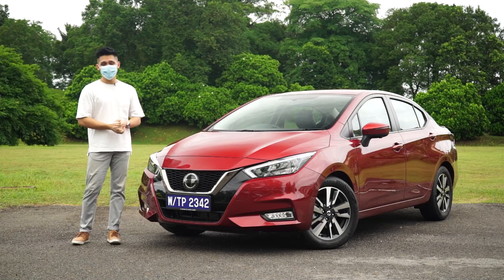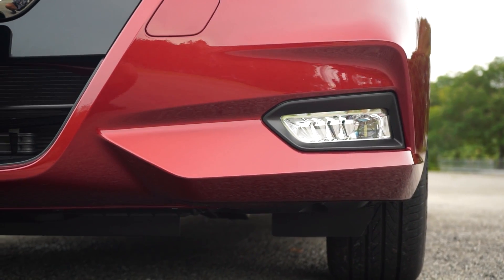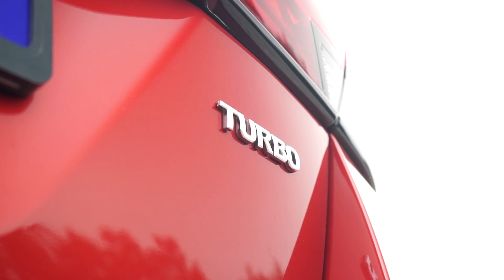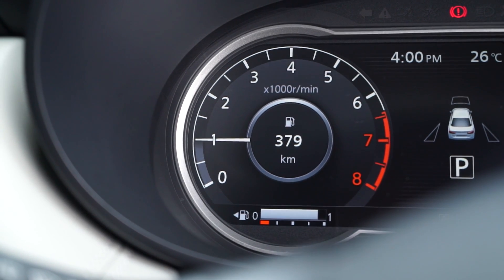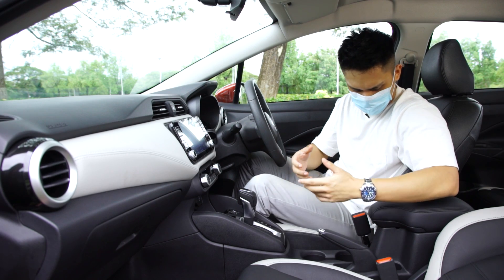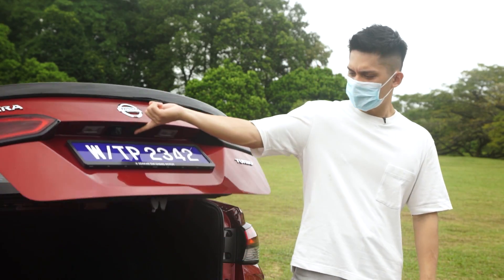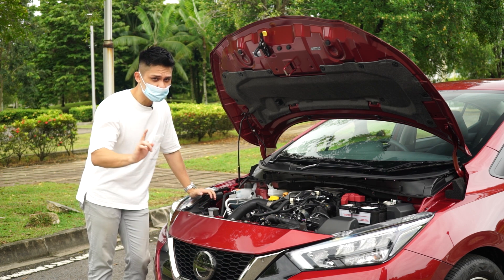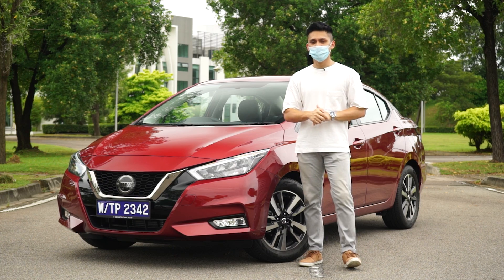2020 Nissan Almera in Malaysia - full exterior and interior walk-around, from RM80k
Prices for the Nissan Almera have finally been revealed. It starts from RM80k for the base VL, and goes up to RM91k for the top VLT. All three have AEB, and all three share the same 1.0L three-cylinder turbo. Now, the question is, which should you buy?